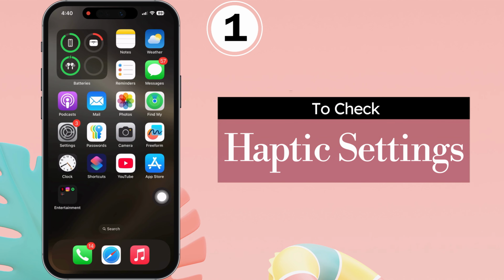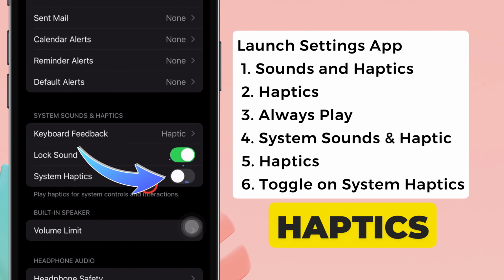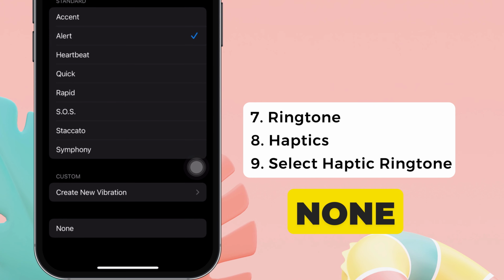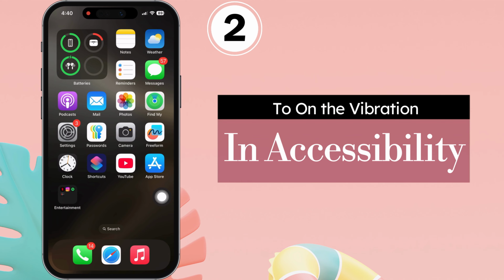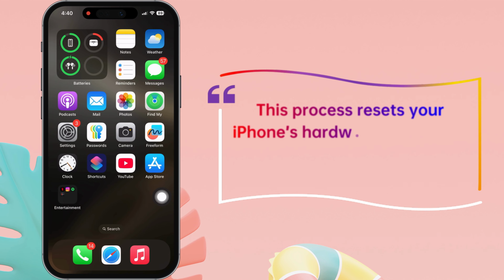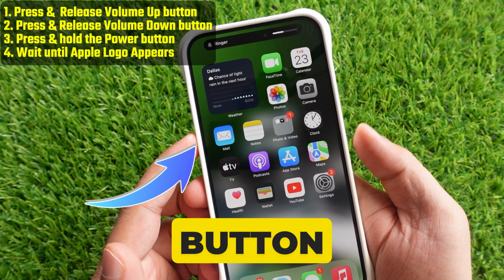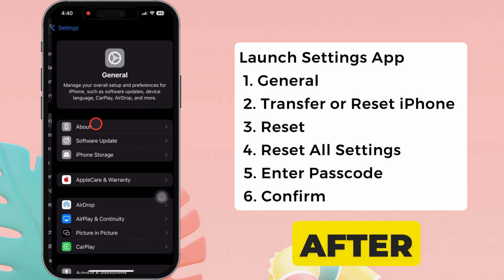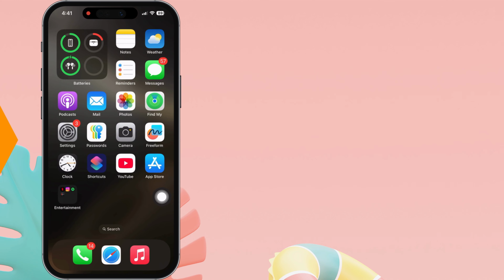iPhone 16 Pro/16 Pro Max Not Vibrating | Vibration Not Working On Silent, Calls, Texts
Here's iPhone Not Vibrating for incoming calls, Notifications - Text Messages, App Notifications, Alerts. or Vibration Not Working On Silent iPhone 16 Pro, iPhone 16 Pro Max, iPhone 15, iPhone 15 Pro, iPhone 15 Pro Max & any iPhone installed iOS 18.

00:00 intro
00:15 Check Haptics Settings
01:19 Turn On the Vibration in Accessibility
01:36 Force Restart
02:05 Reset All Settings
02:43 Hardware issues, Contact Support